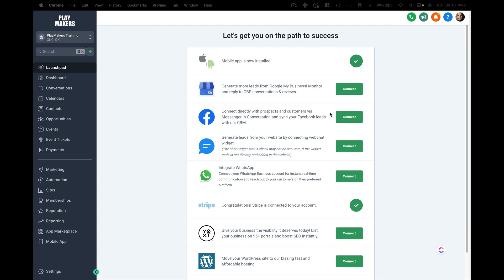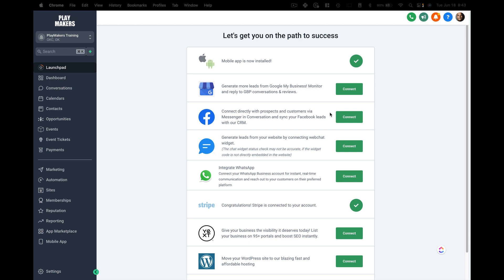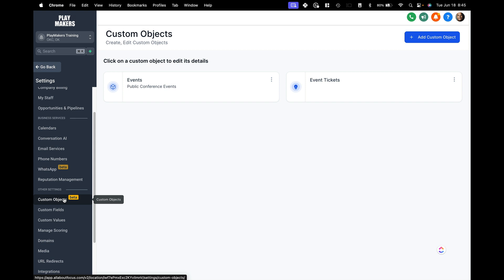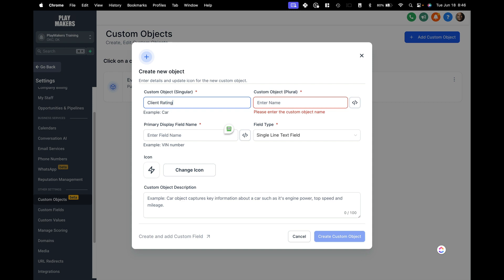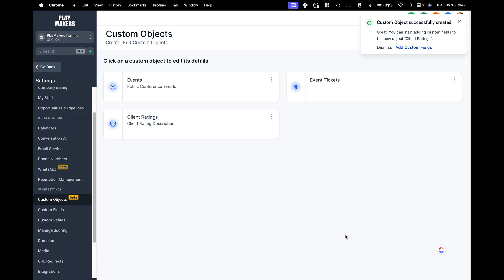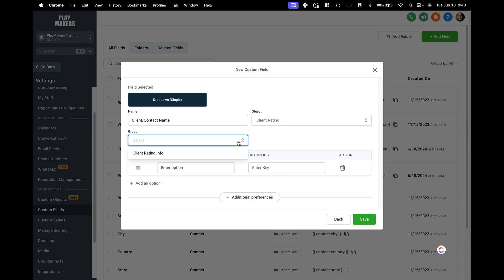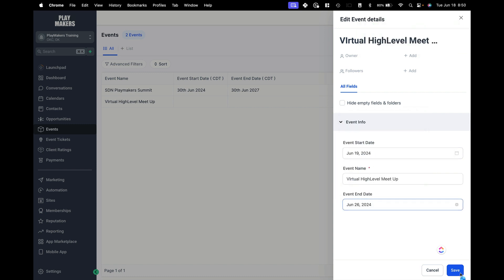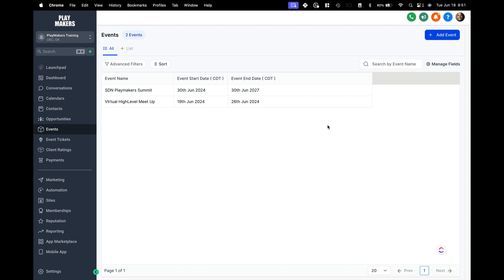GoHighLevel Tutorial: Custom Objects - FIRST LOOK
Uphex - Run Amazing Facebook & Google Ads To Your High Level Pages 👇🏻🔥

White Label Suite - For when you need a lot of good lead data: 👇🏻🔥